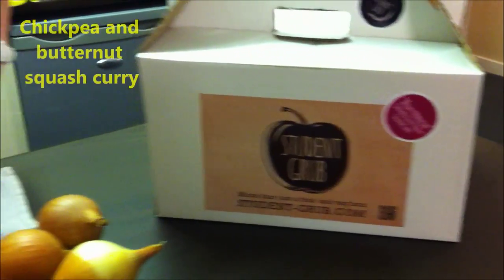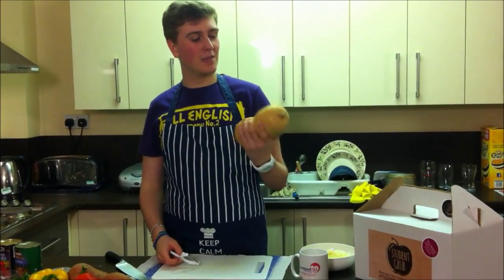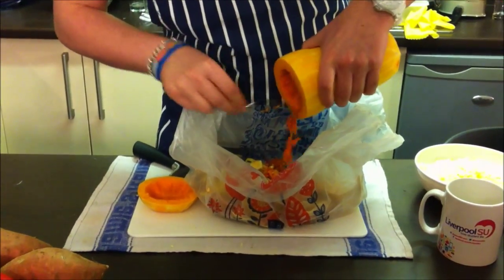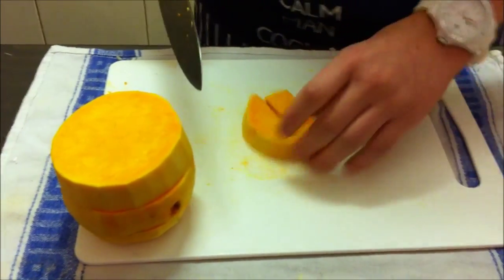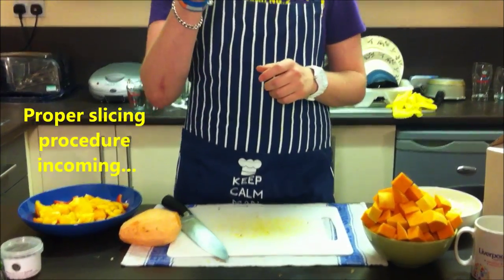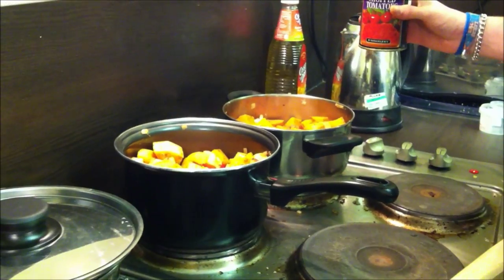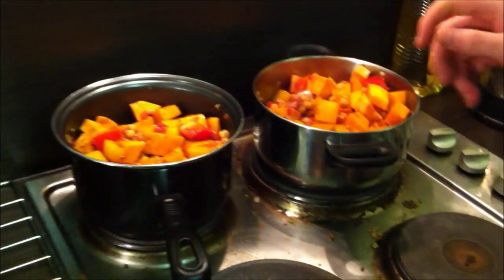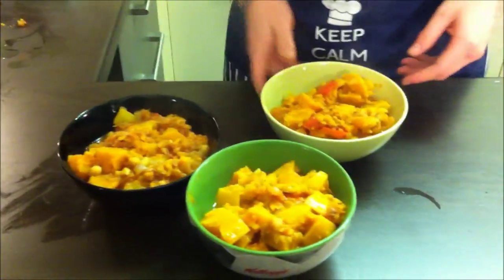Chick pea and butternut squash curry - Student Grub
Preparing a massive and delicious curry, courtesy of Student Grub. They're doing great things to help students eat healthy and get more for their money while doing it!

I do not claim to own the music used in this video in any way.